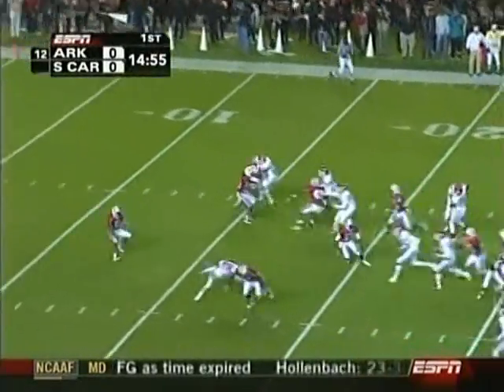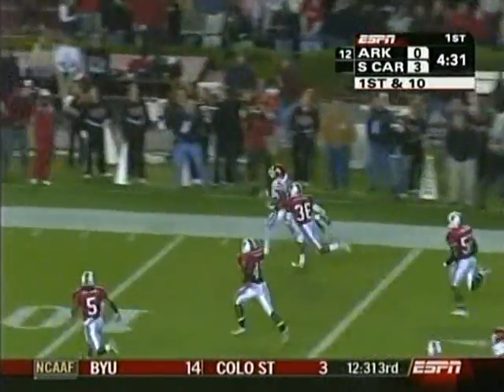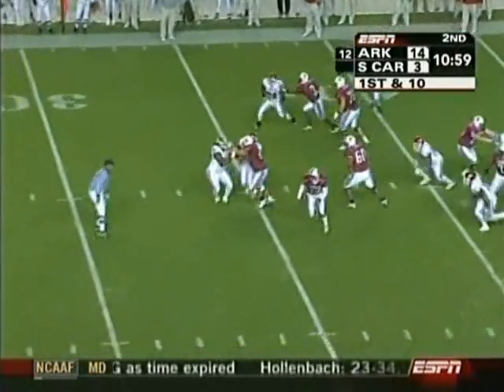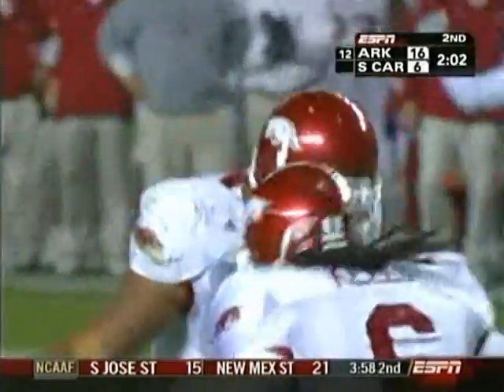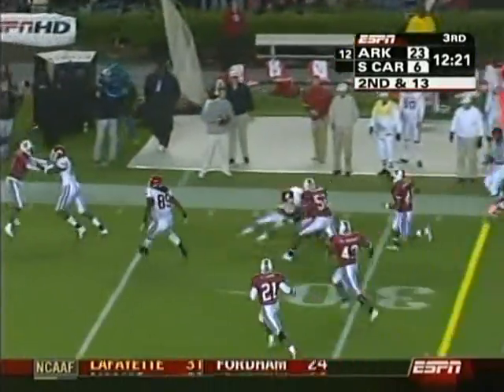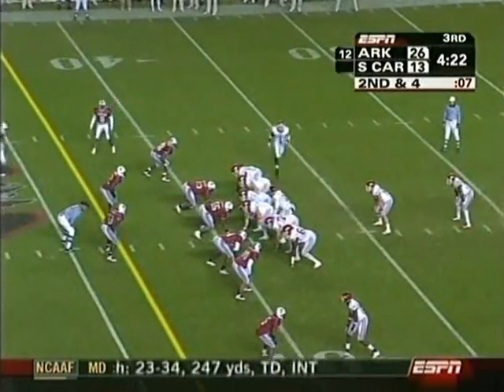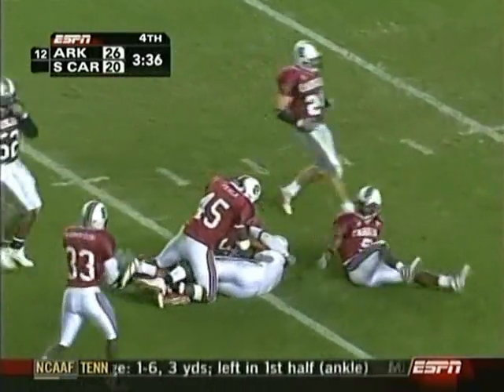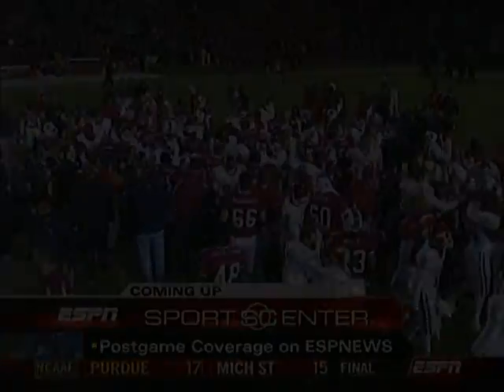#12 Arkansas vs. South Carolina 2006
Highlights of the #12 Razorbacks 26-20 victory over the Gamecocks in 2006.  Darren McFadden would rush for 219 yards, the second highest of his career, and two touchdowns to help Arkansas snap a two game skid to South Carolina.  Marcus Monk would also catch eight passes for a career high 192 yards and a touchdown.